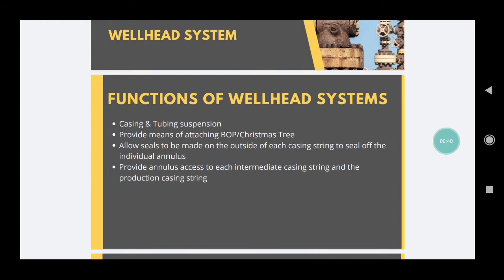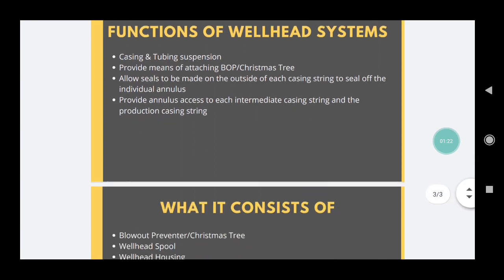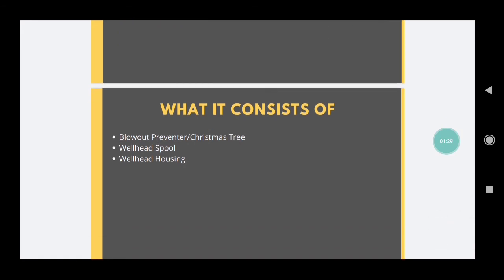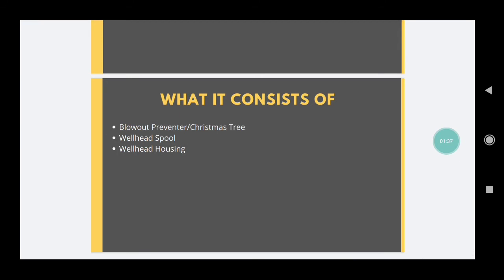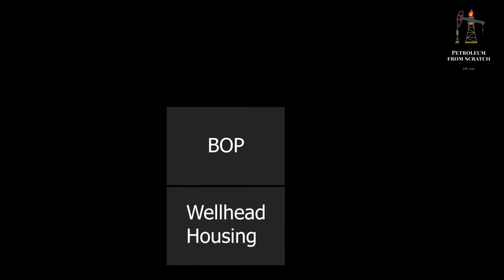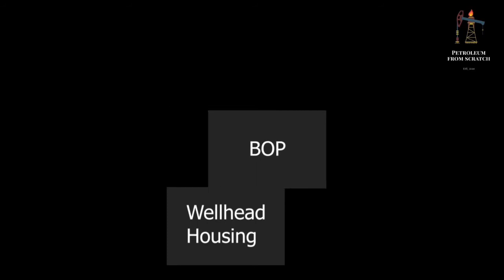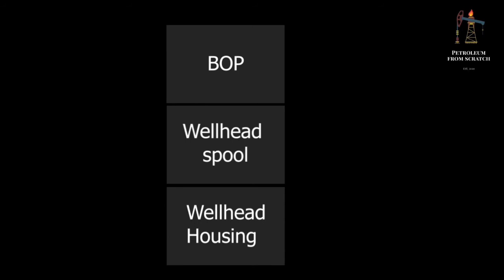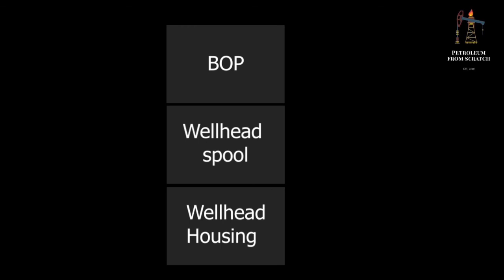Wellhead Housing vs Wellhead spool